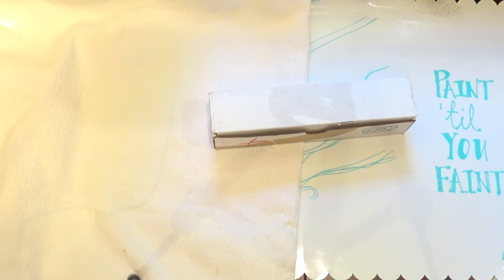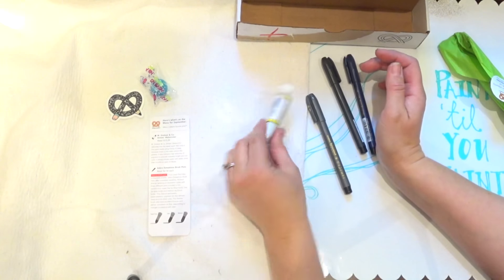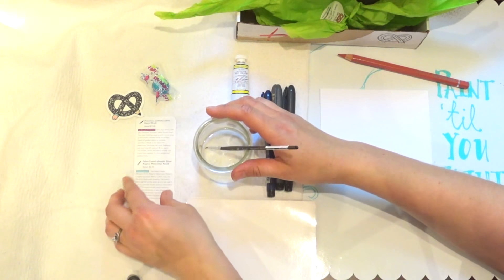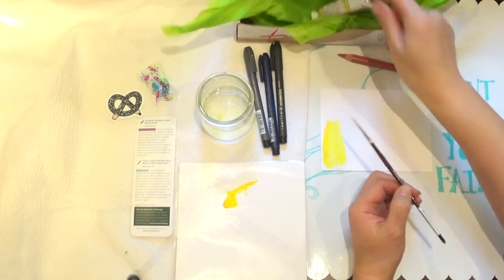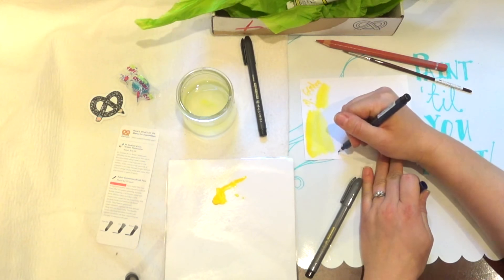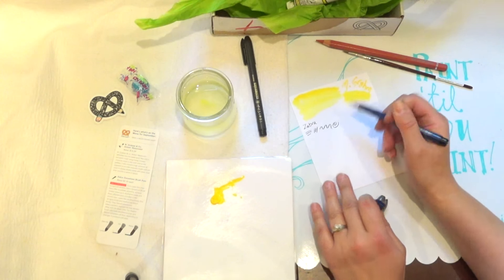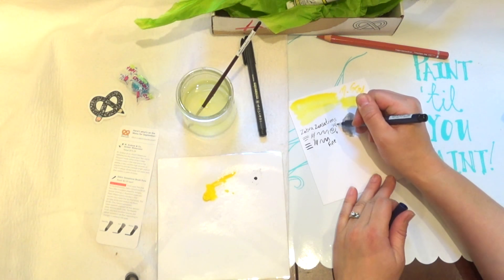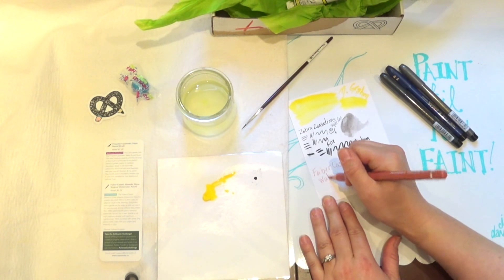September 2018 Artsnacks Unboxing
Check it out!  Here’s what I got in this month’s Artsnacks box.